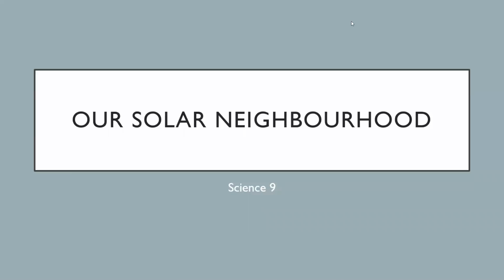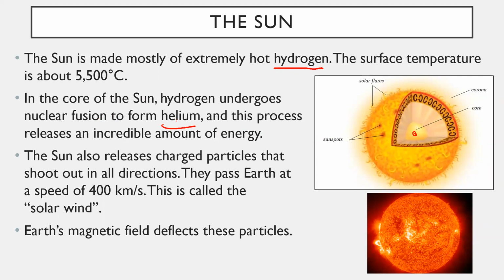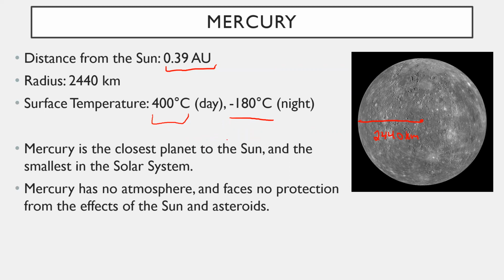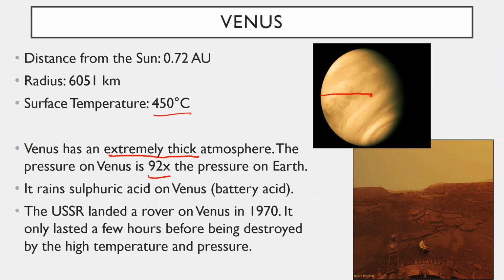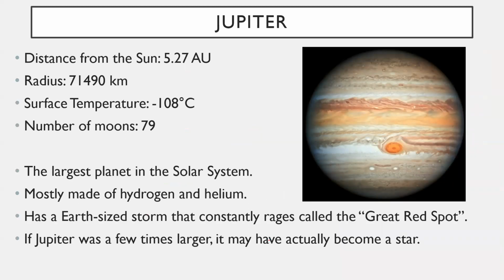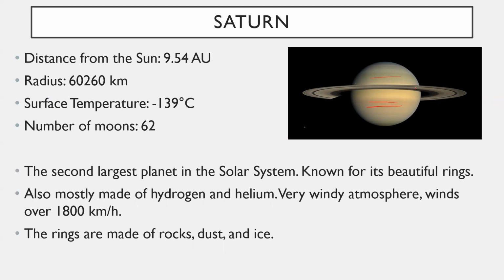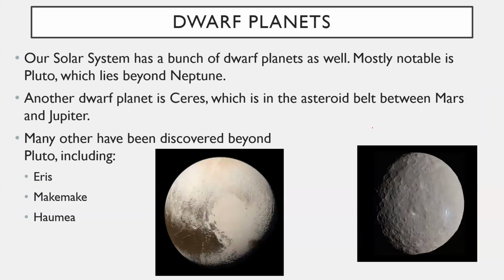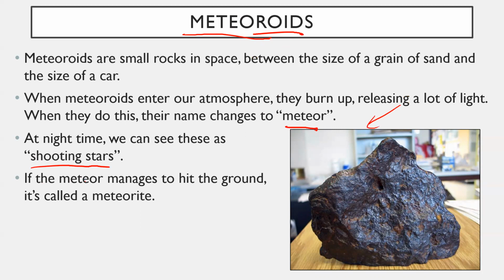Science 9 - Our Solar Neighbourhood